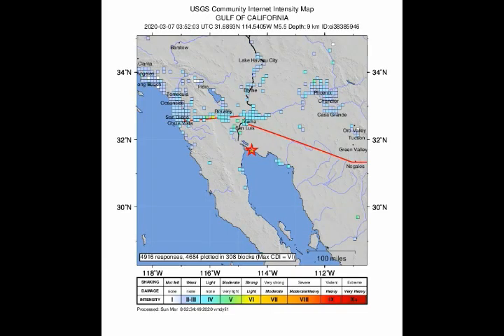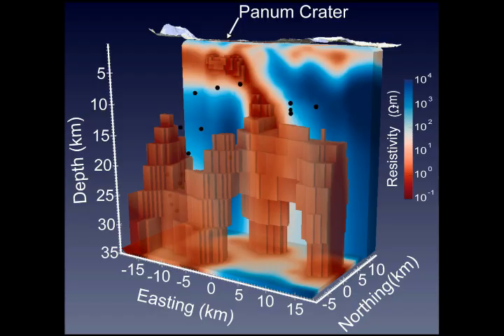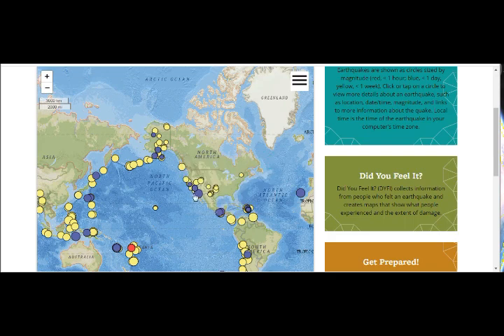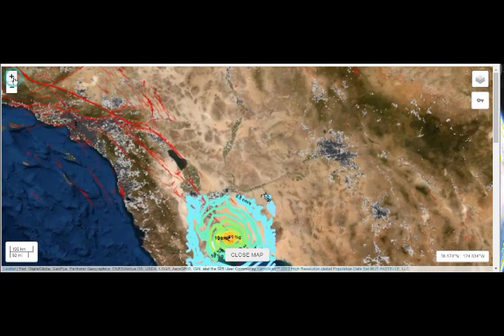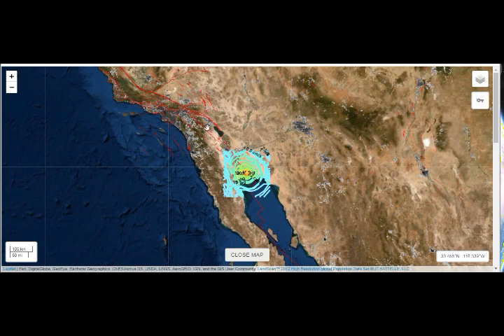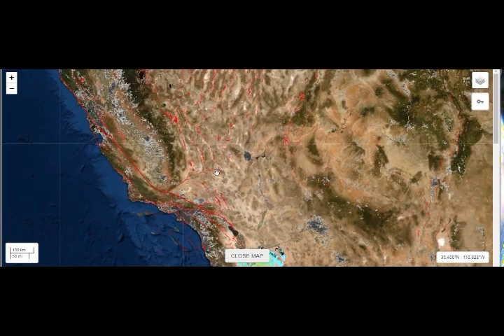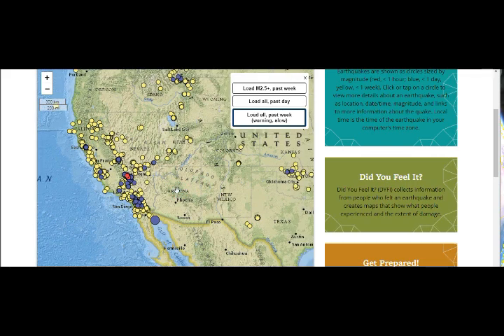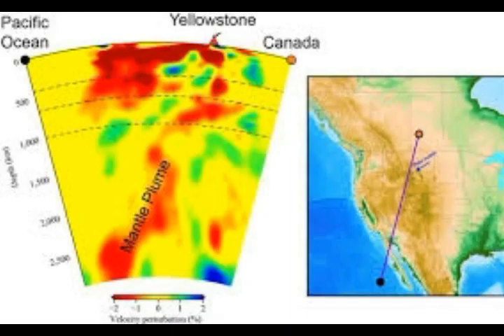Strong M5.5 Earthquake Hit South of San Diego, Baja Cali Mantle Plume Area Feeding Yellowstone!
Please Support:
4) Thumbnail image - volcano magma plume baja yellowstone.jpg